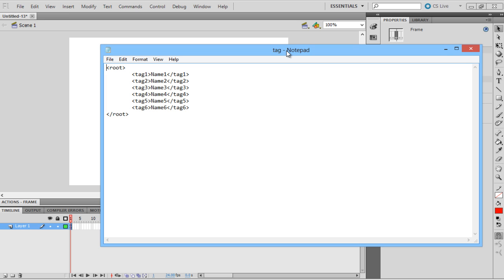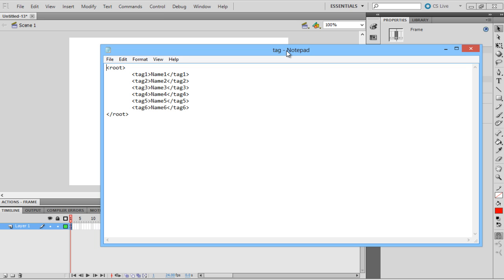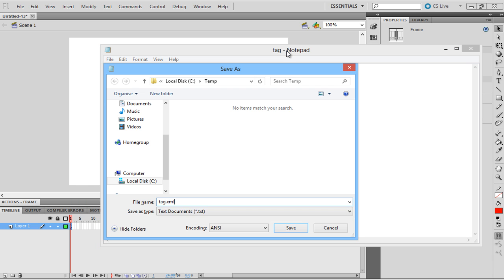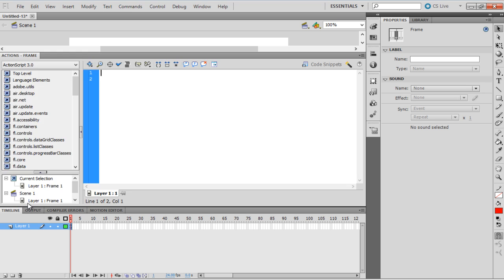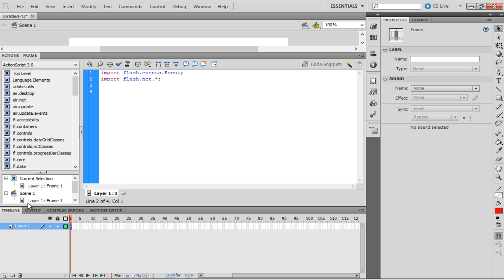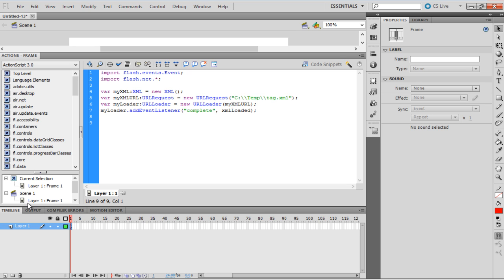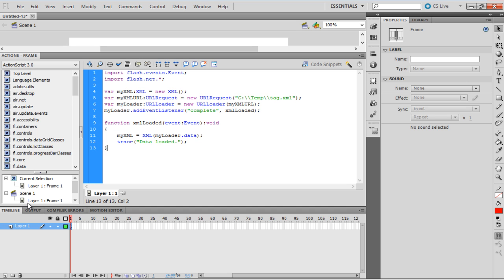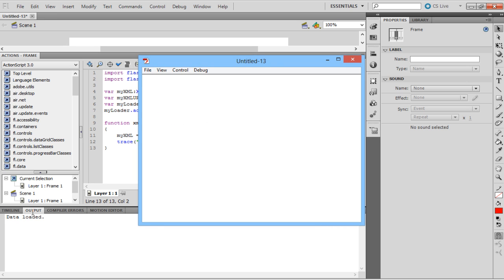How to Load XML in Action Script 3.0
This tutorial is about how to load XML in action script.

In this tutorial, you will learn how to load XML in actionscript 3.0. XML is a language used to store and transfer data. They are structured forms that can be easily understood by both users and machines. There are no keywords associated with the tags. Hence user-defined tags are used. Follow this step by step guide to learn how to load xml in actionscript 3.

Step 1: Create a XML document

First let's create a little XML document that has a list of tags. Save the file in the name "tag.xml". The extension of the file is .xml.

Step 2: Create new project

Open Adobe Flash and create a new project of type ActionScript 3.0.

Step 3: Open Actions Window

Now we are going to load a XML file into the actionscript Project. As we know, XML is not used to display data. Hence to know the successful loading of the XML, we have to trace the event. In order to do so, let's open Actions Window with Layer1, Frame1 selected. Import the required files into flash.

Step 4: Add Event Listener

Next, add the code to load the XML into the project. A variable myXML of type XML is instantiated. We have an URLRequest to request the file. It searches for file in the path and the URLLoader loads the file. Add an EventListener as well, to trace the success or failure of the XML Loading. This event listener calls a function xmlloaded on complete loading of the XML file.

Step 5: Trace function

The function xmlLoaded contains the functionality to give an output to the trace if the XML loading is complete. It gets the data from the URLLoader, myLoader. It traces back "Data Loaded" on completion of the XML Loading.

Step 6: Test output of the movie

To test if the data has loaded, test the movie. Press the CTRL+Enter key. The output data in the flash window reads 'data loaded'. Since XML is not a display language, the movie does not display any data. In this manner, you can load a xml file in actionscript.